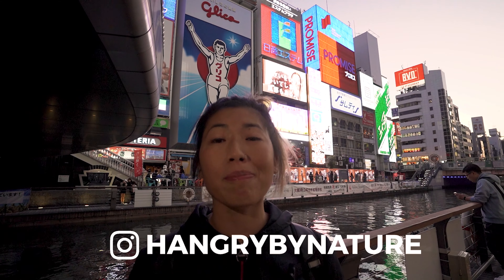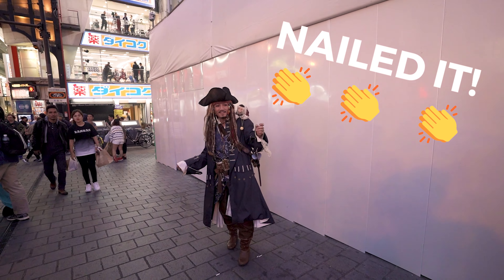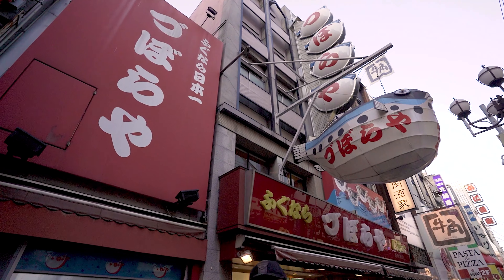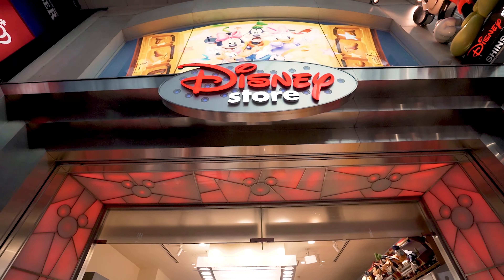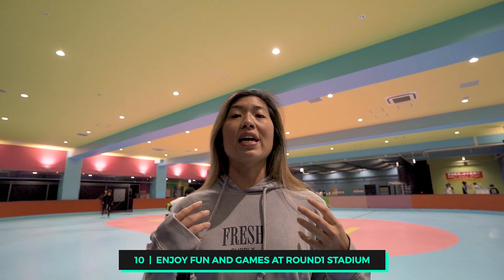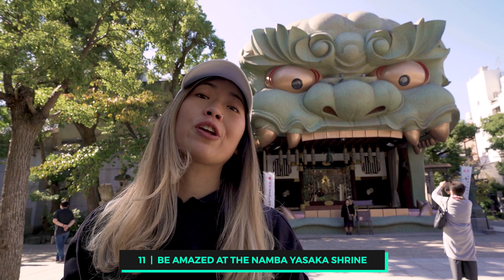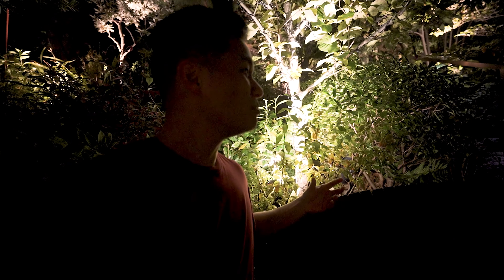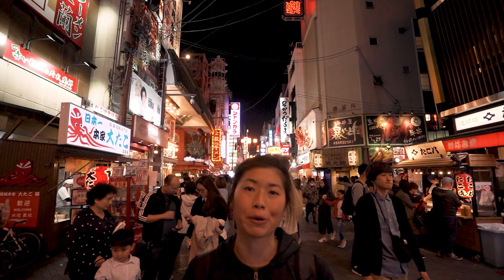13 FUN Things to do in NAMBA & DOTONBORI with Kids | Osaka Travel Guide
Uncover 13 BEST things to do in the Namba and Dotonbori area in Osaka with kids. You'll be blown away by the countless fun activities and attractions there are in the area that surrounds Namba Station.

We could've dedicated an entire week to purely exploring and eating our way through the awesome insanity that is Dotonbori. If you're visiting Osaka with kids, we highly recommend coming to this area after the sun has set, it's one of the best things to do in Osaka at night. Gawk at the giant restaurant signboards and immerse yourself in the craziness.

While you're in Dotonbori, Osaka, don't forget to snap a selfie with the famous Glico Man, take a stroll on the boardwalk at Tombori River, eat all the Takoyaki and Japanese street snacks that your stomach can handle, and get your retail therapy on inside the shopping arcade at Shinsaibashi, Osaka.

That being said, we can't call it an Osaka travel guide without including the famous Hozenji Temple and its moss statue. Be sure to take your kids there and make a wish (it might just come true). If the kids have had enough of sightseeing for the day, take the minions to stretch their legs on the amazing rooftop at Namba Parks. If that's not enough physical exertion for them, head over to Round1 Stadium in Namba, Osaka, and go absolutely wild inside. This was, hands down, one of the top things to do in Osaka with kids and adults alike. Get inside a batting cage, play a round of bowling, spend hours at the arcade, go rollerblading or segway riding.. anything is possible inside this amazing entertainment centre.

We hope this list of things to do in Namba and Dotonbori, Osaka, has helped to fill some gaps in your Japan 2020 itinerary. We loved this city and its people and can't wait to go back to explore more.

Happy Japan travels!

Hey fam! We are Tina and Andy - travel bloggers and content creators who gallivant around the world with 2 rambunctious creating smart travel guides for families. Our aim is to inspire families to travel more and show that the good definitely outweighs the bad when it comes to travelling with kids. By providing these fun guides, we hope to equip families with the best knowledge and info to arm them for their next family adventure!